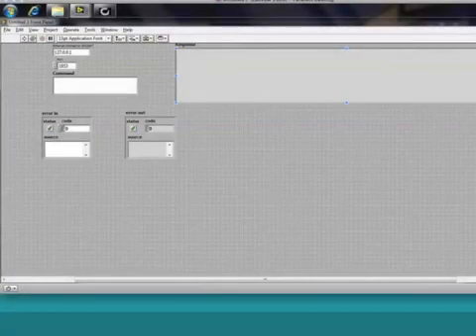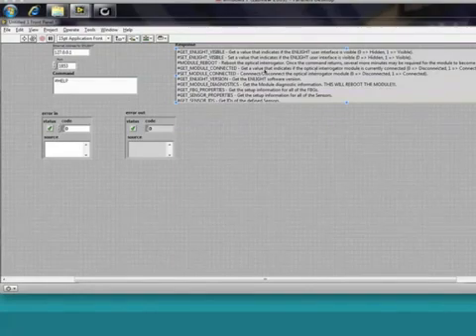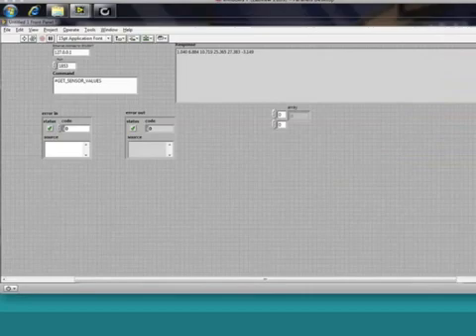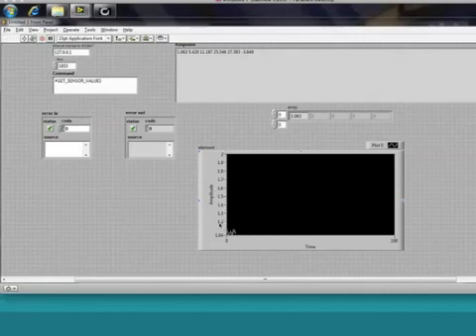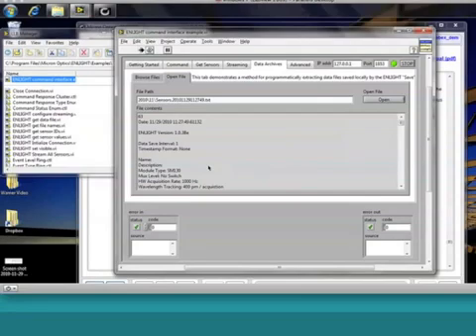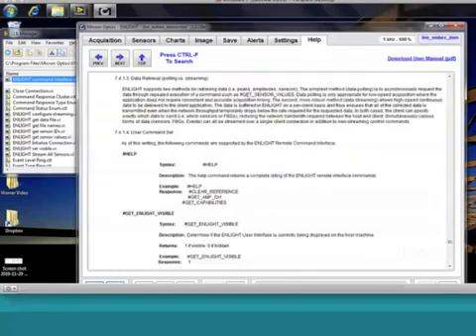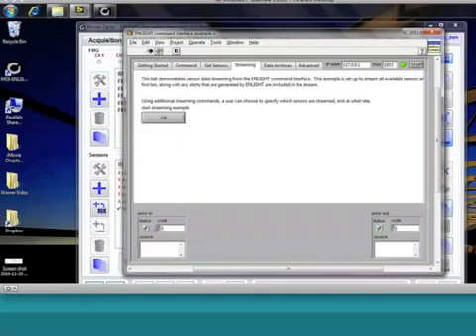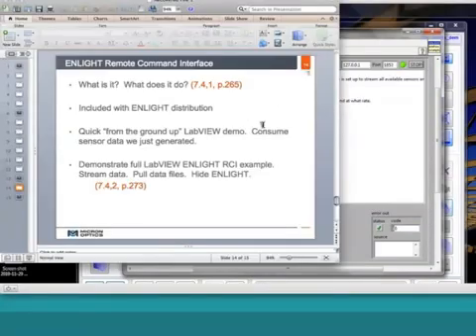ENLIGHT Tutorial%2C 6b Remote Command Interface